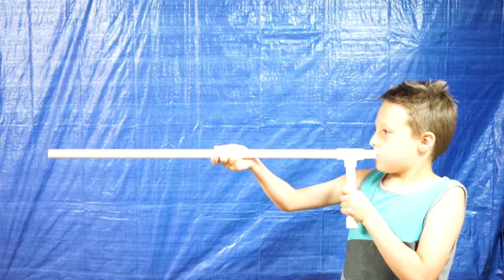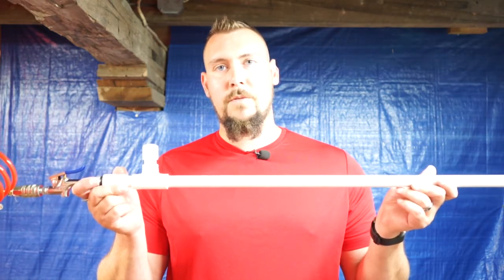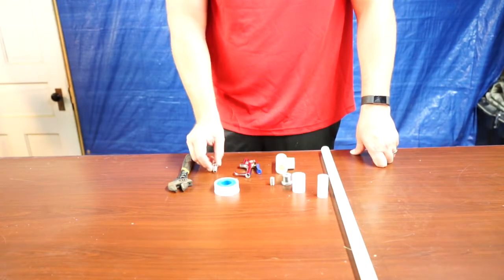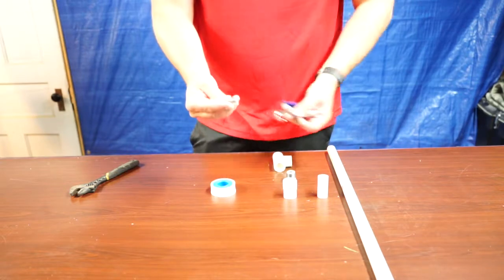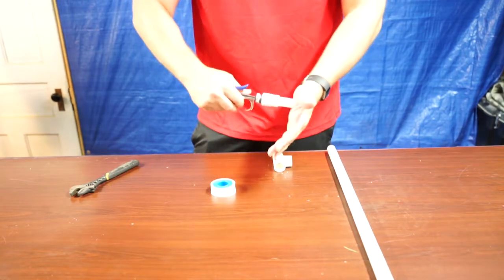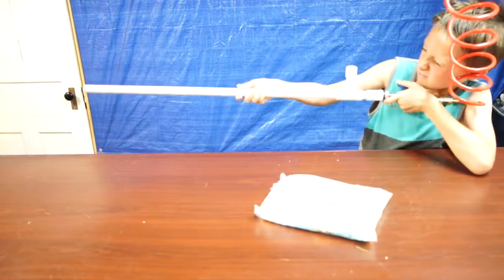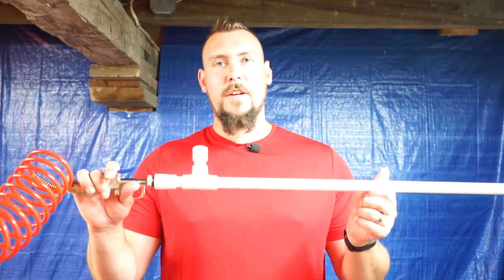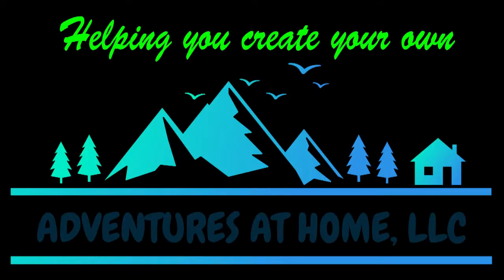DIY High Powered Marshmallow Blaster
An Adventures At Home, LLC video!  Remember those lung-powered marshmallow shooters you used to play with as a kid?  We take it to a whole new level with an air compressor powered marshmallow blaster!  This is a basic model, and we want YOUR feedback on how we can improve upon it!

Here's a parts list to make your own:

Air blow gun:

Quick Disconnect Air Fittings:

Air Hose:

For the pipe fittings we suggest sourcing your local hardware store.  They would appreciate your patronage!
- 1/8" close pipe nipple
- 1/8" to 1/2" reducer bushing
- 1/2" female to 1/2" slip PVC adapter
- 1/2" slip PVC Tee
- 1/2" PVC Cap
10' of 1/2" PVC (you'll only need about 3', but you'll need more when we make some upgrades)

If you don't have an air compressor yet, its a great idea to look at one when you have a little extra money in your DIY funds.  We have used our pancake compressor a ton since getting it, even though we have a large one out in our shed.  Convenience is key!  If you want a suggestion of one to look at:

Reminder to everyone - Submit a photo of one of your projects you have made (hopefully using one of our videos for inspiration) and you'll have a chance to be featured on our Maker's Spotlight page! Thank everyone for watching!

***Video Notes and Gear Used***:

1. Main Camera: Sony A7II Full Frame Mirrorless

2. Main Camera Lens: Sony FE 70-300mm F4.5-5.6 Full Frame E-Mount

3. Microphone - Fifine Wireless Microphone System

4. Lighting Kit – Neewer

5. Main Camera Tripod

6. Aux. Camera: GoPro Hero 5 Black

7. GoPro Tripod

This video was edited by Adobe Premiere Elements 2019:

About this video:  In this video we show you how to make a basic air compressor powered PVC marshmallow blaster.  We kept the design simple and basic so that you all could help shape the design of our next one when we upgrade.  We'd love your advice on what upgrades to make. We will walk you through every step and lay out the pieces you need to make your blaster.  Build one with us and have a BLAST (pun intended) doing it!